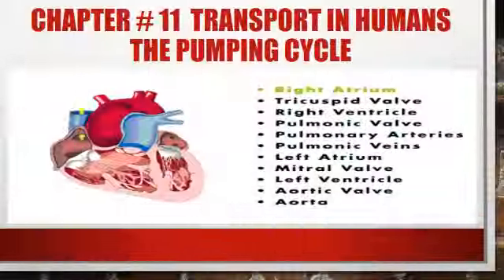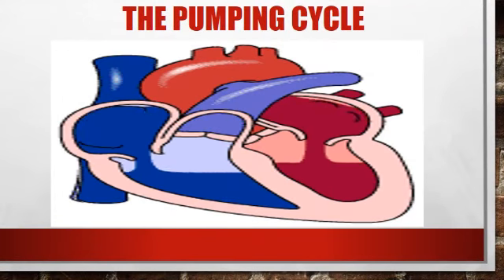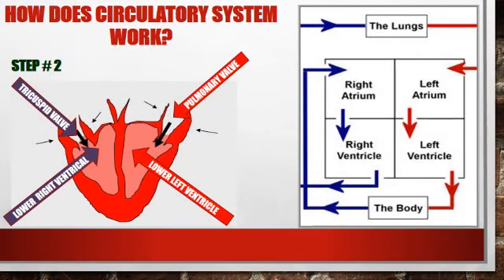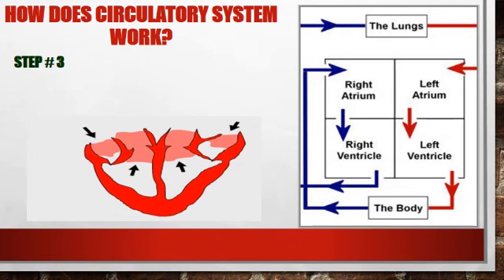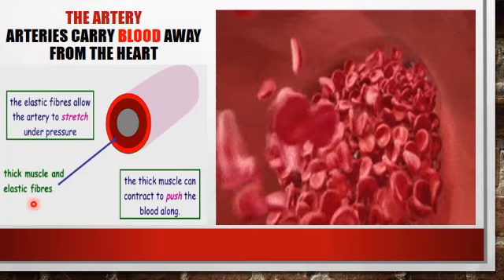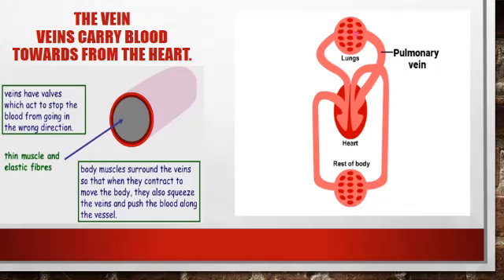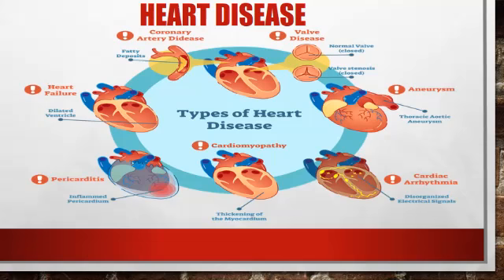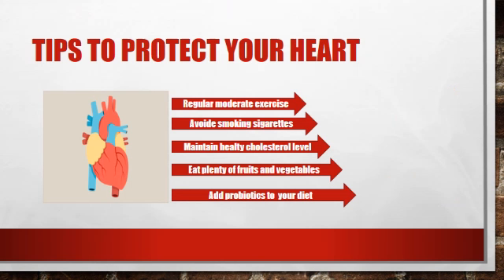class 7th sci pumping cycle and blood vessels